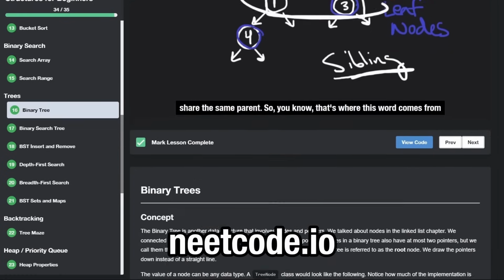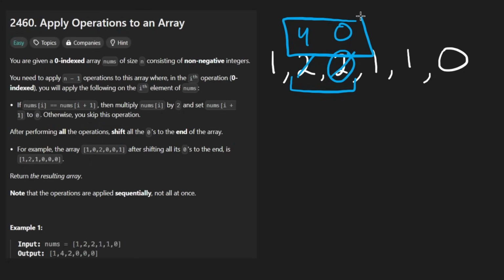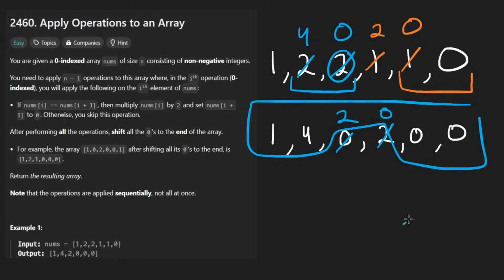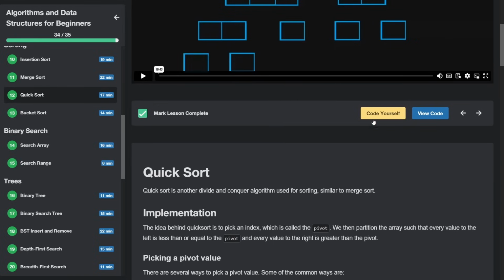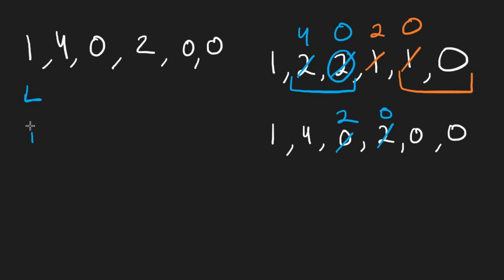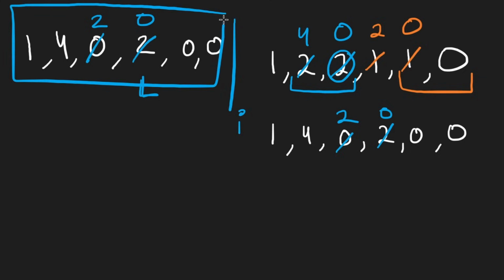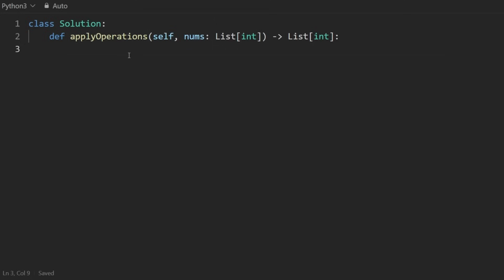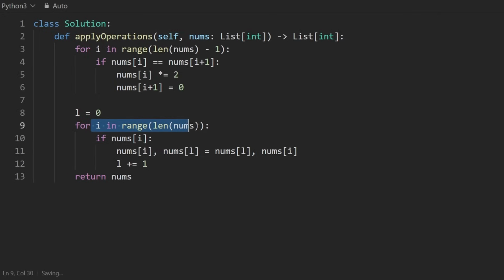Apply Operations to an Array - Leetcode 2460 - Python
0:00 - Read the problem
0:30 - Drawing Explanation
6:55 - Coding Explanation

leetcode 2460